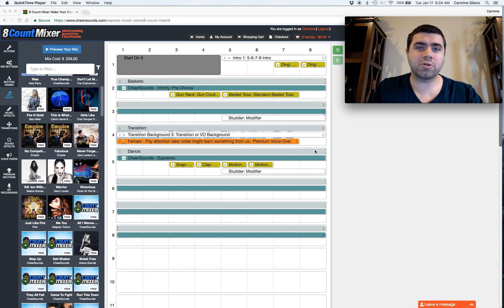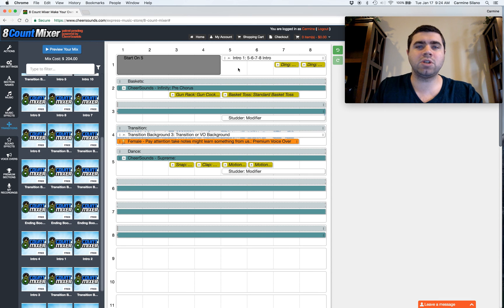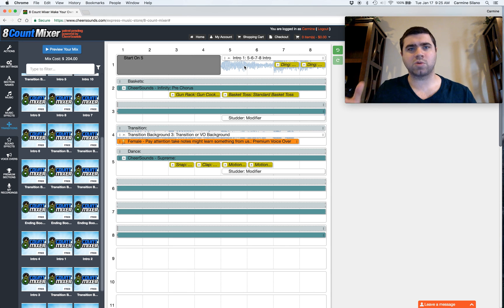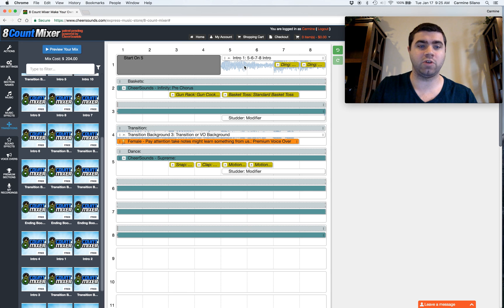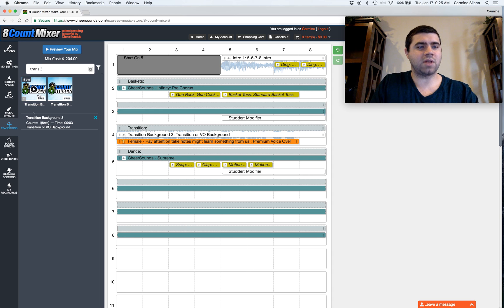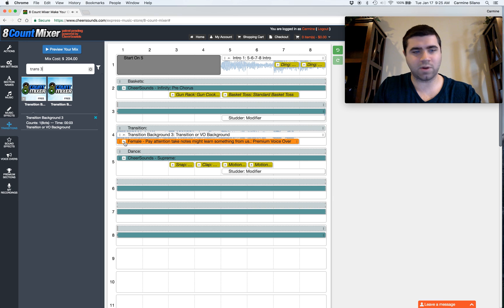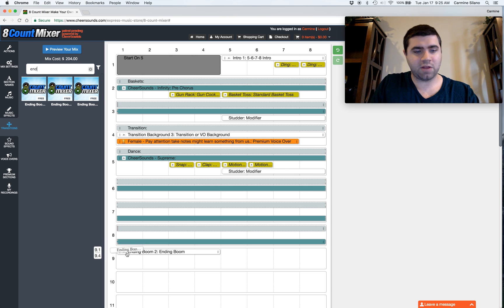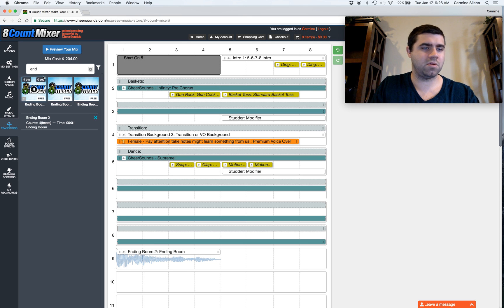8CountMixer: Intros, Transitions and Endings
Using intro, transition and ending clips on 8CountMixer

to get started on your mix!